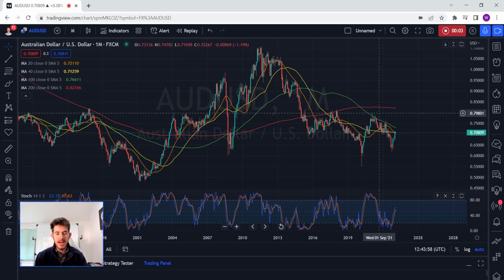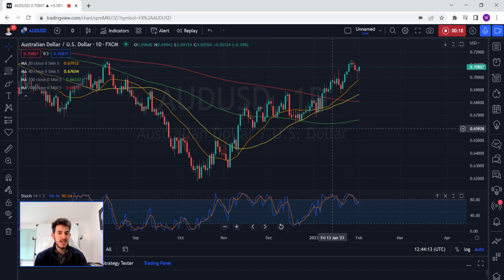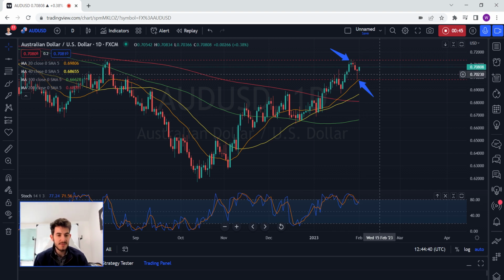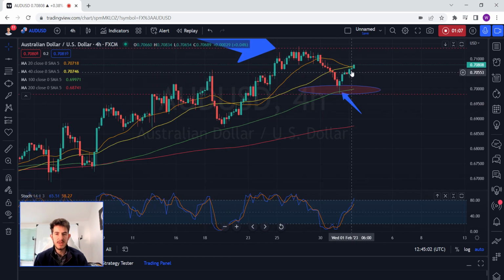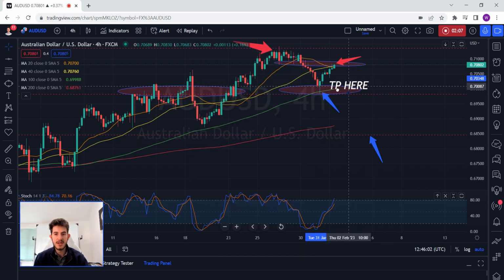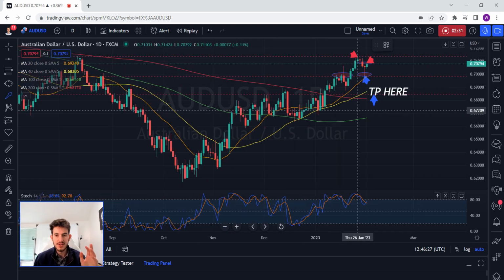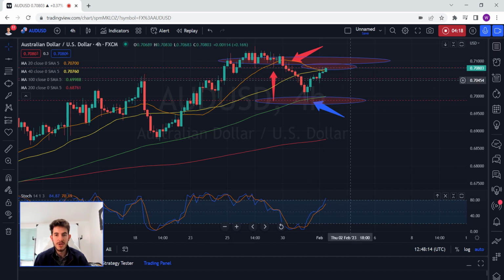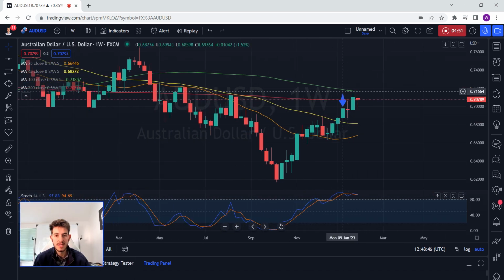Australian Dollar Charts And Exits At Appropriate Times